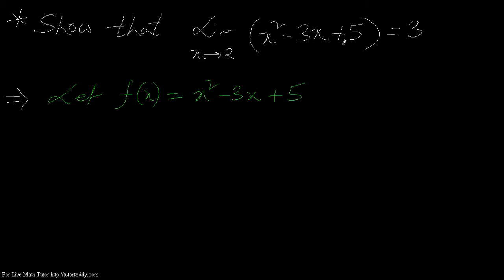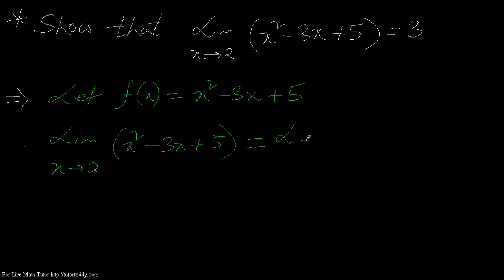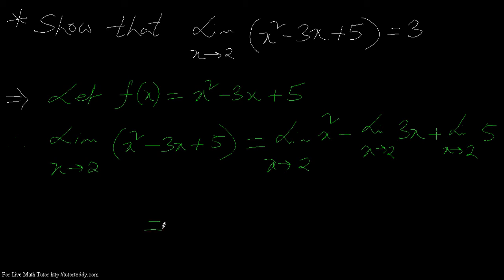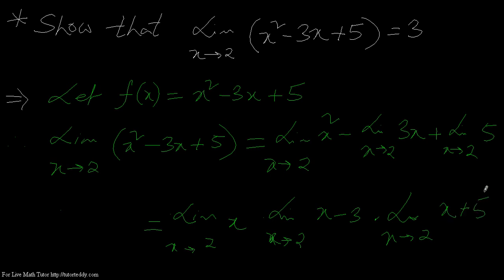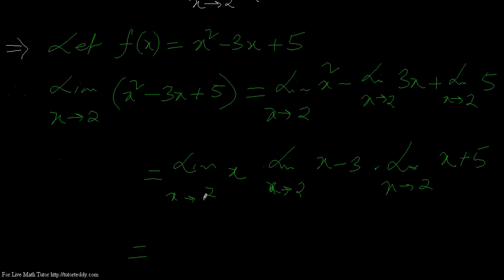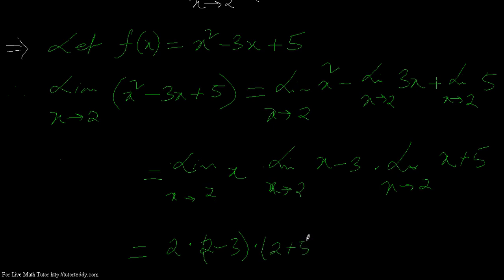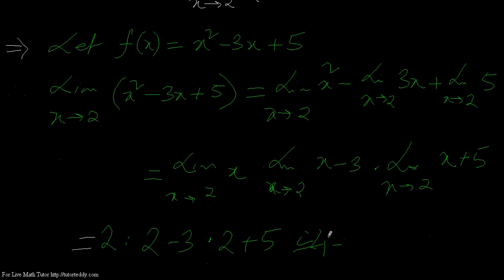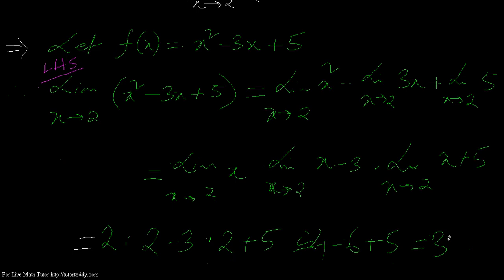Limit Using Fundamental Limits Theorem 1 | TutorTeddy.com